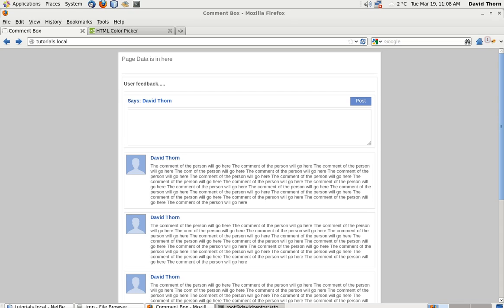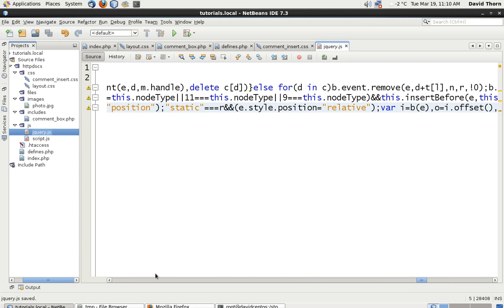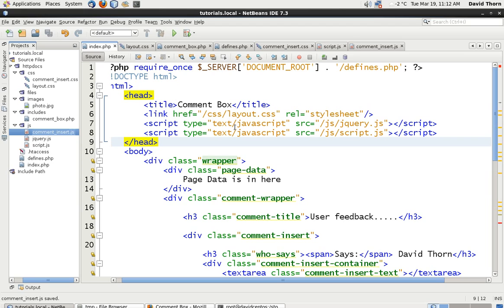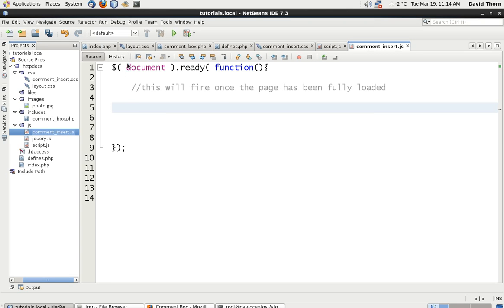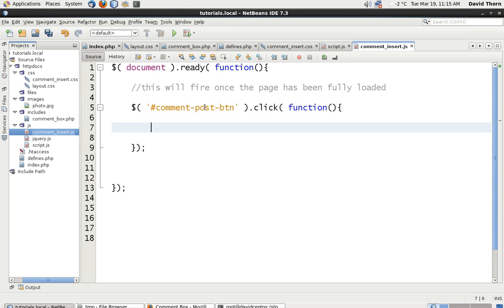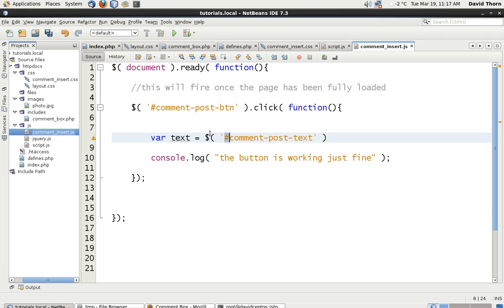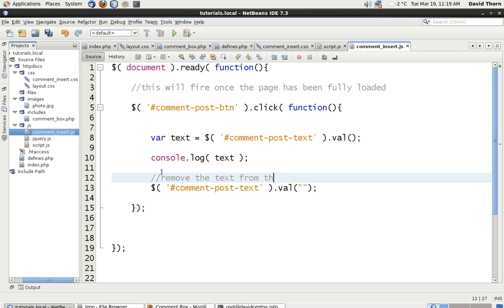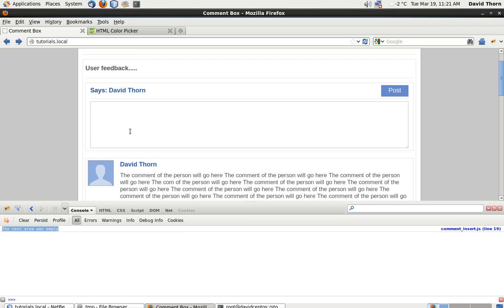AJAX - Comment Box with [ Javascript jQuery JSON PHP MySQL ] - Step by Step How to Guide - Part 10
In this tutorial finally start to do some fun Javascript programming.

The first thing which we need to do is to download the jQuery, I mean when I say download it, I think the file size is about 35kb, its nothing more than copying some text on the jQuery website and then paste it into a javascript. This may sound simple, but once you realise how powerful this piece of text is which we have downloaded, then you will understand why we do it.

So with the jQuery framework, we can make use of the click function and the ajax post, request.

If you have never seen how to do a XMLHttpRequest before then you can watch a whole playlist of my videos explaining how it works.